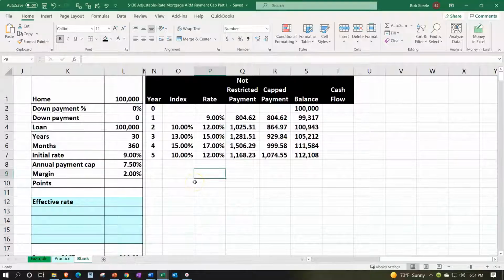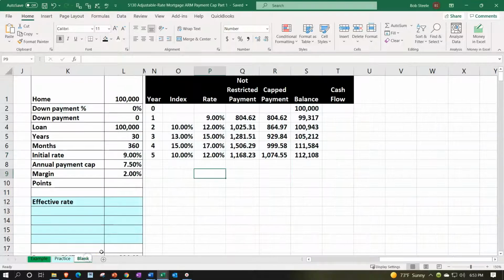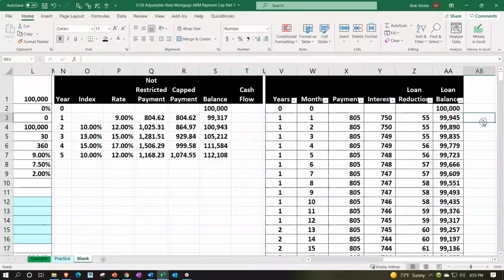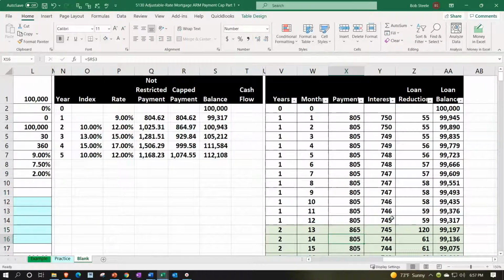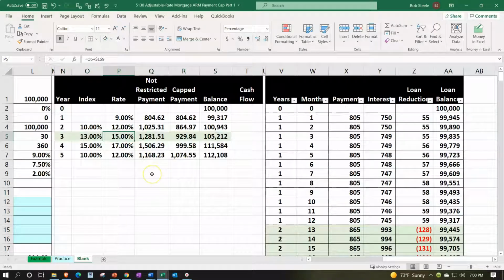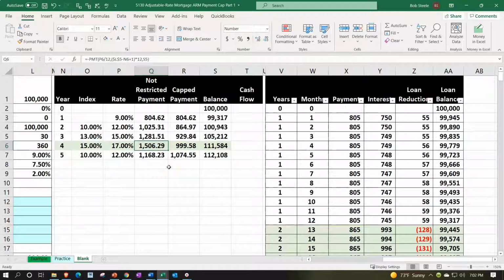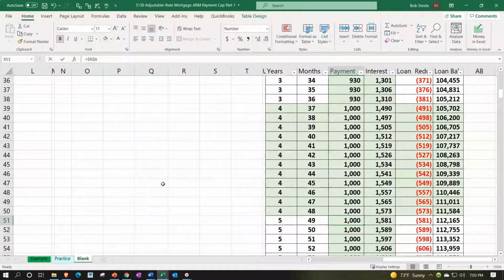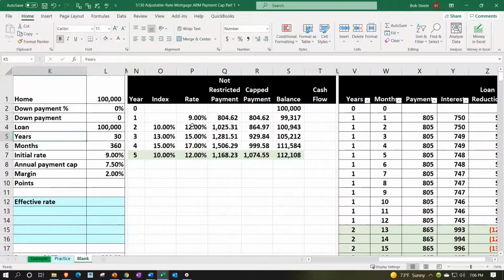Adjustable-Rate Mortgage ARM Payment Cap Part 2 5131 Real Estate Investment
Adjustable-Rate Mortgage ARM Payment Cap Part 2